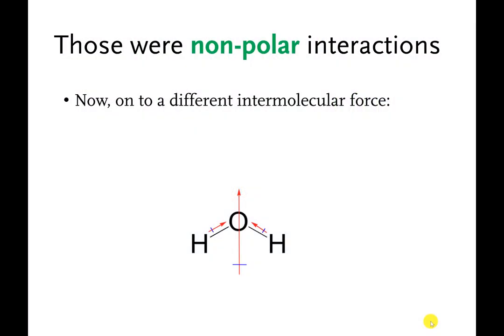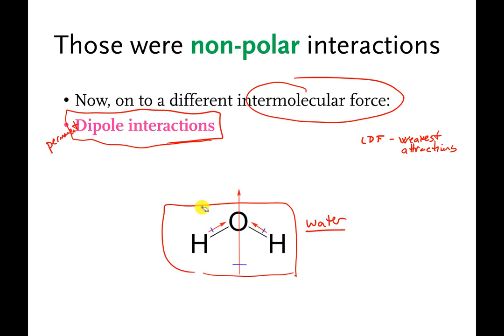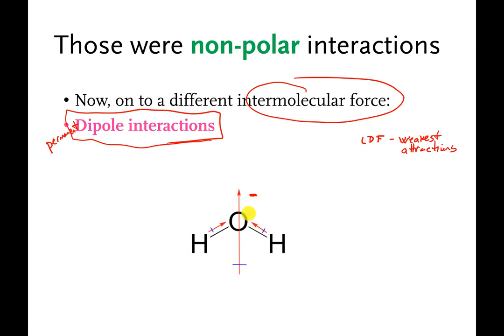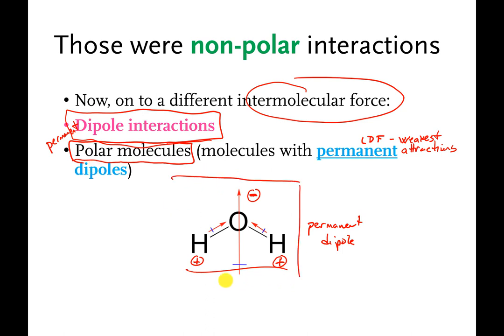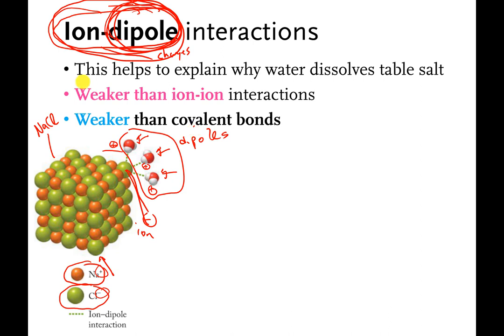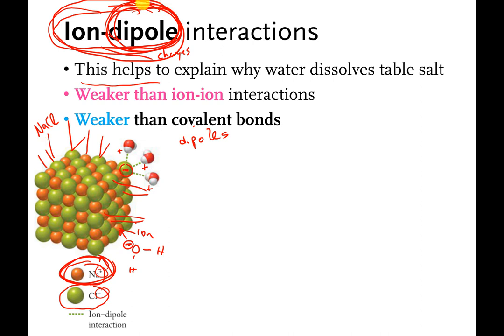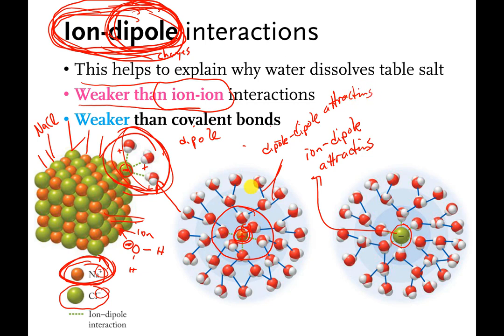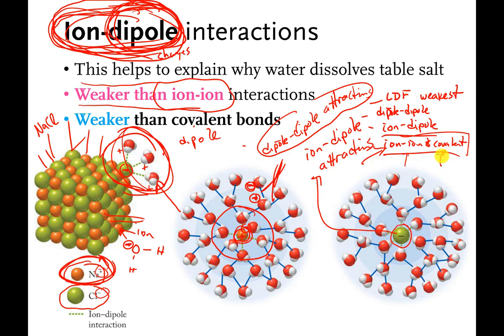111 01 05 Other Intermolecular Attractions